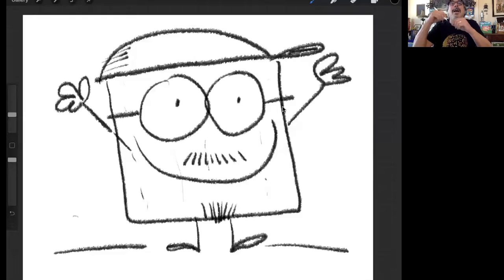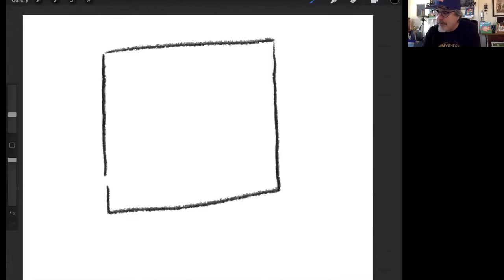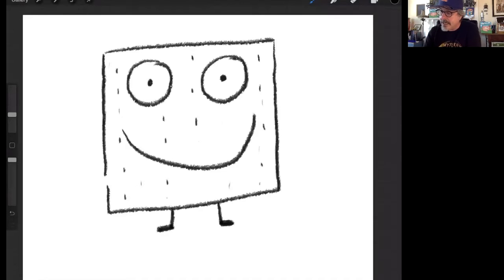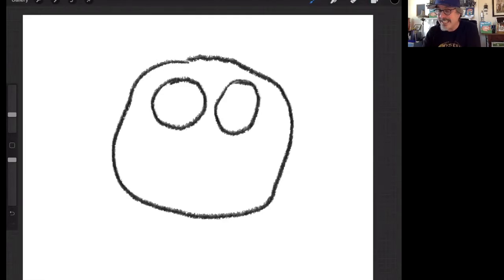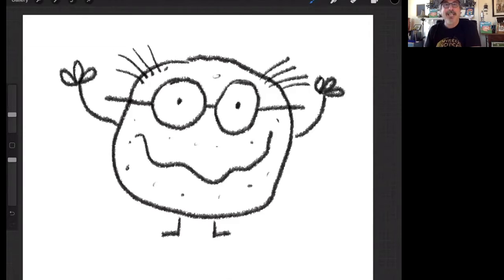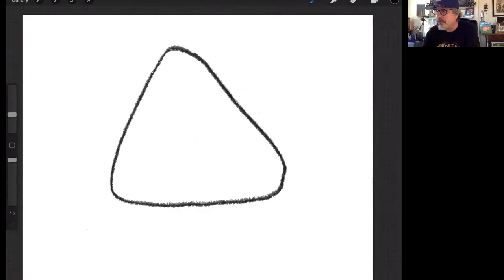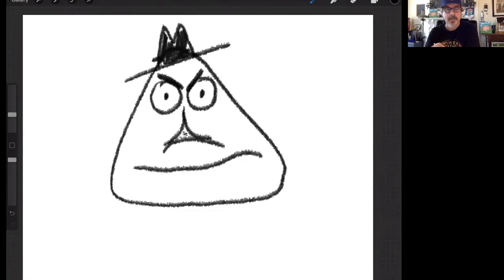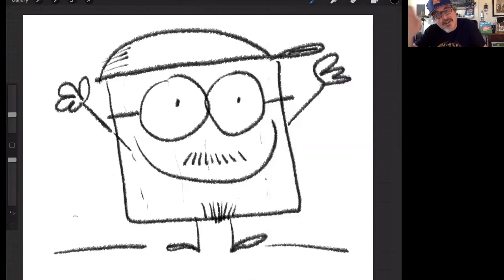Draw MATZAH with Alan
Follow along with Alan Silberberg while he demonstrates how easy it is to doodle and draw characters from his books, MEET THE MATZAH, MEET THE LATKES and MEET THE HAMANTASCHEN.